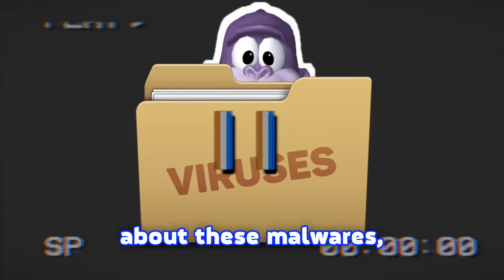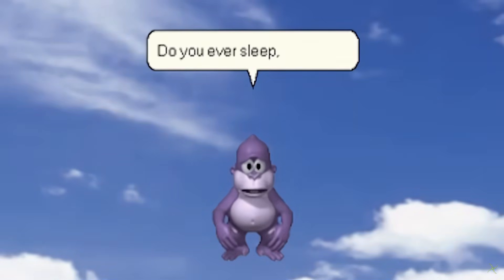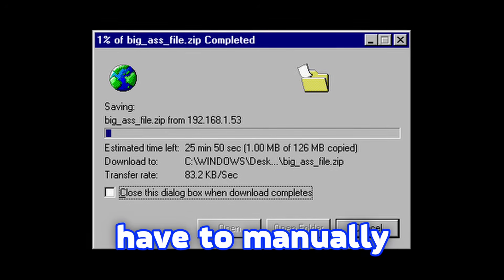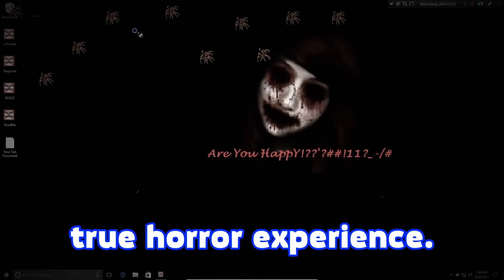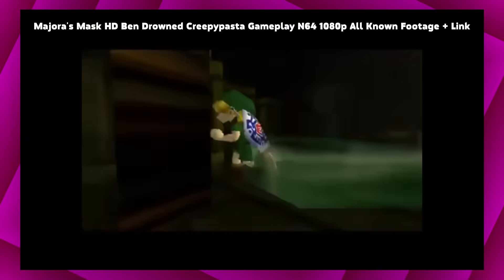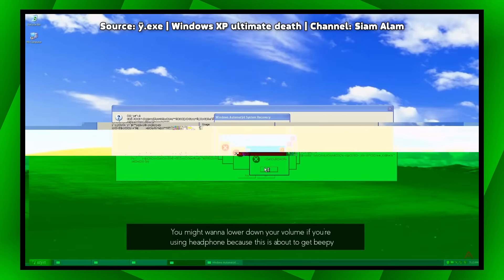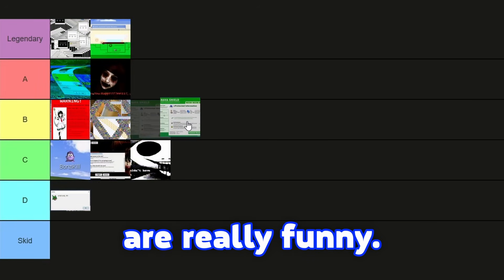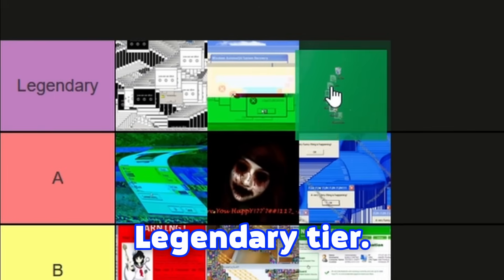Computer Virus Tier List - Part 2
Hello everybody, in today's video I explained and also rated 15 very well known malwares. I tried my best at research so I hope you will get the point throughout the video.

Keep in mind that everything in this video is just for educational and entertainment purposes only.
DO NOT TRY ANYTHING ON YOUR DEVICE!

Background Music 🎵